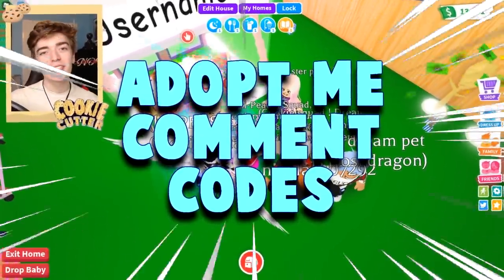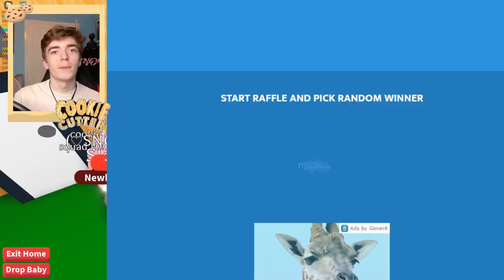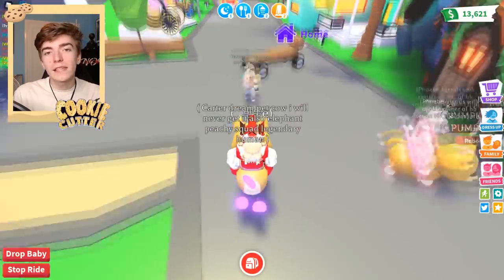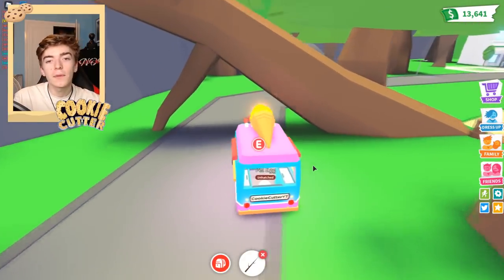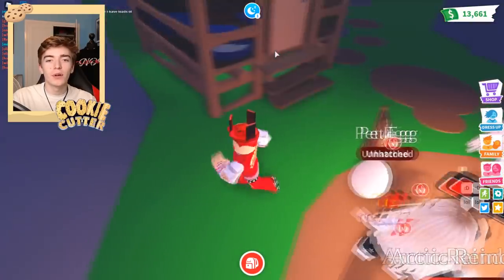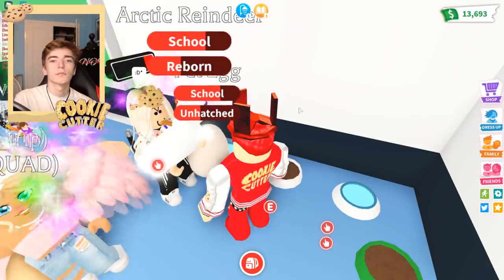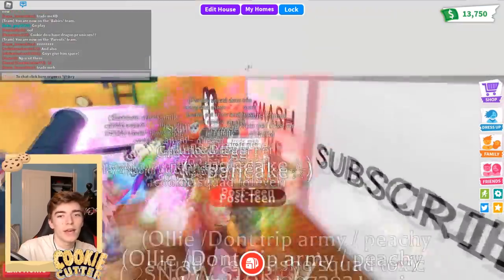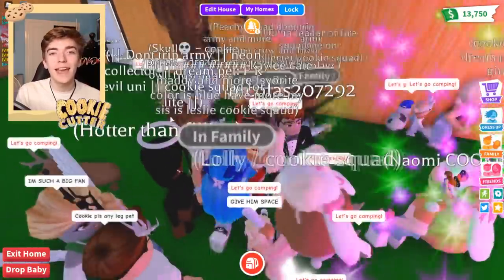*SECRET* ADOPT ME CODES 2020! FREE LEGENDARY PETS! Adopt Me Giveaway Codes (Working 2020) Roblox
ALL NEW ADOPT ME CODES! GET FREE LEGENDARY PETS IN ADOPT ME JULY 2020 (Not Expired) I go through and hide secret adopt me promo codes in this video which if you comment the code you will be entered into the giveaway for what the code is!

*NEW SECRET* LOCATIONS AND HACKS In Adopt Me Roblox! FREE LEGENDARY FROST DRAGON! I show secret areas and places and hacks of how to get into them in roblox adopt me! these new secret places are awesome and i even got a free legendary frost dragon pet from a secret door in adopt me trading!

How To Turn 1 Pet Into LOTS!? *PREGNANCY HACK* In Adopt Me! (Roblox) Adopt Me Duplication Hack?